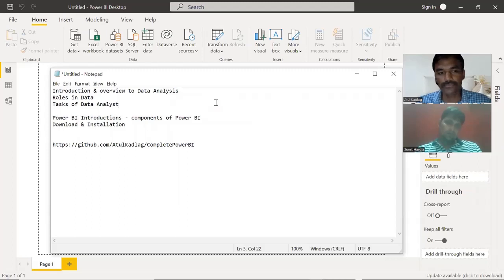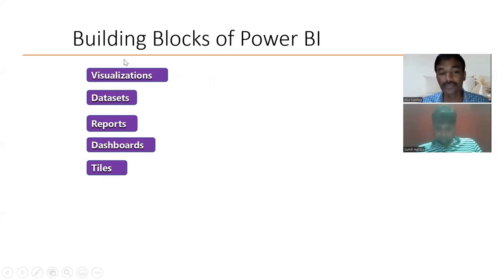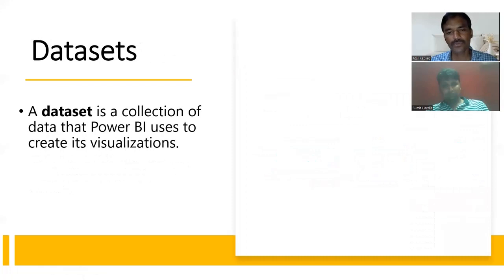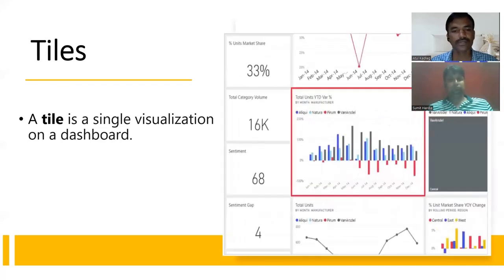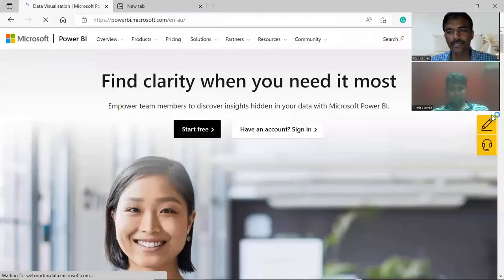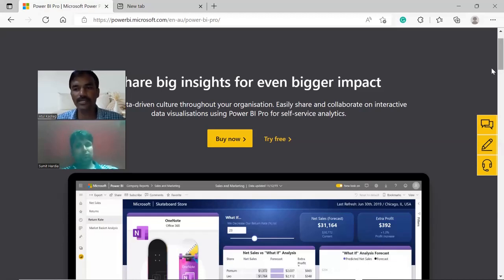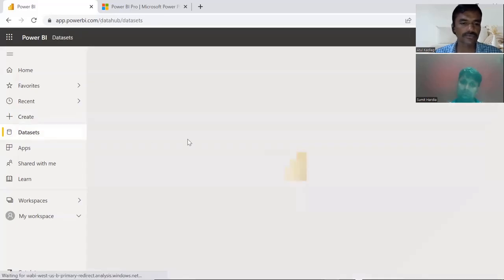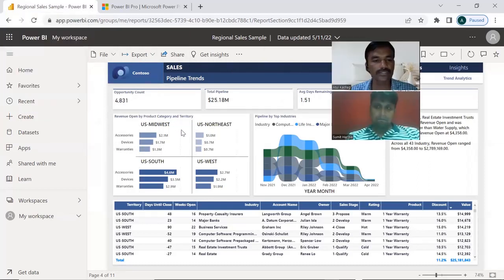Building Blocks of Power BI | Power BI Full Course | Power BI Tutorial for Beginners|Step-by-step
Lets try to understand Building blocks of Power BI.

What is visualization?
What are reports?
What is Visuals?
What is dashboard?
What is Tiles?

All these in detail as a foundation for the Power BI Data analyst course.